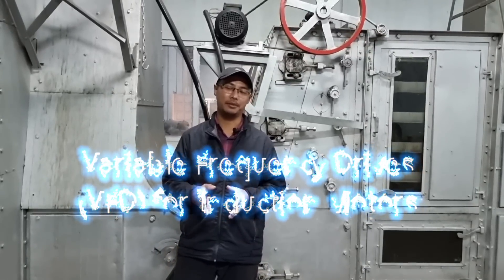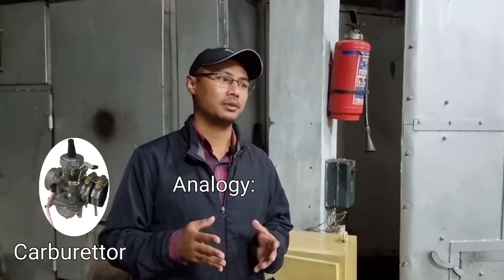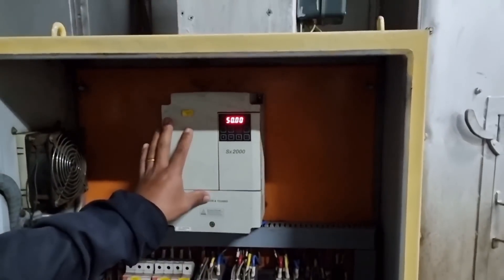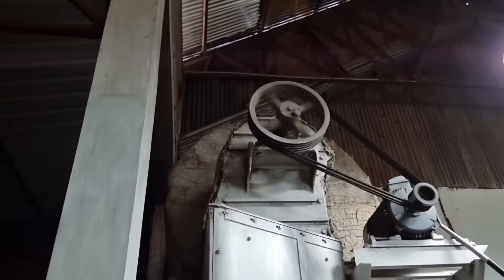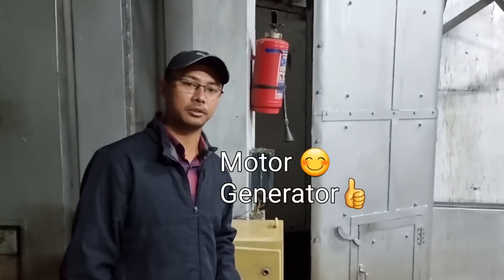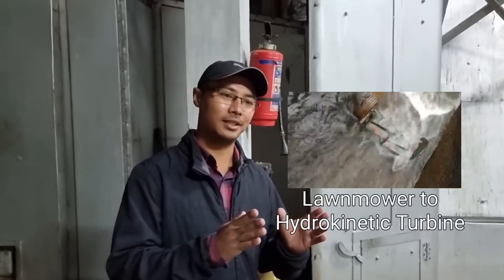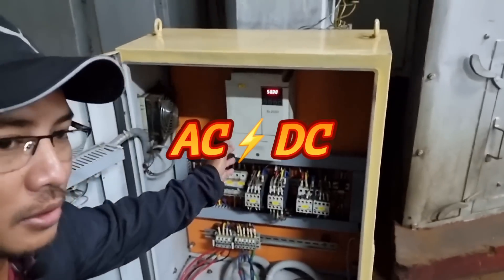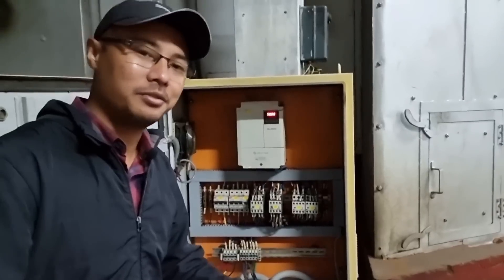Variable Frequency Drive (VFD)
In the thirty ninth video, we have a look at how Variable Frequency Drive (VFD) functions for Induction Motors. The slow startup function to solve the inrush current is demonstrated. The components and functioning of the VFD system are also practically explained. The advantages of using the VFD are also discussed.

Timeline:
00:00 Intro
00:18 Inrush Current
00:29 Micro Hydel Generators
00:51 Analogy
01:09 Solve Inrush Current
01:31 VFD Components
02:04 Smooth Start and Shut
03:00 Calculations
03:35 Affinity Laws
04:30 Functioning
05:14 Close